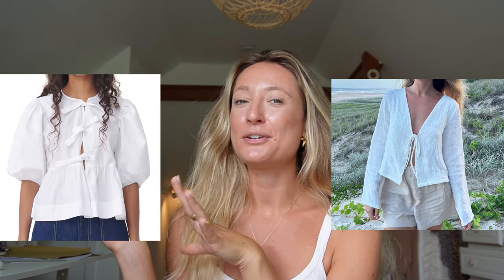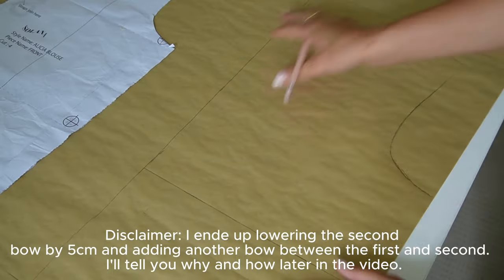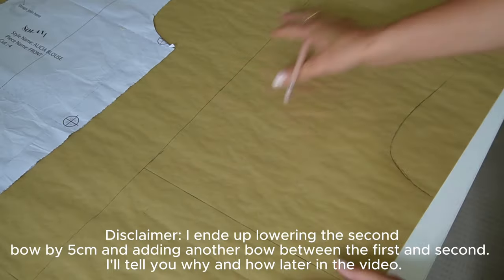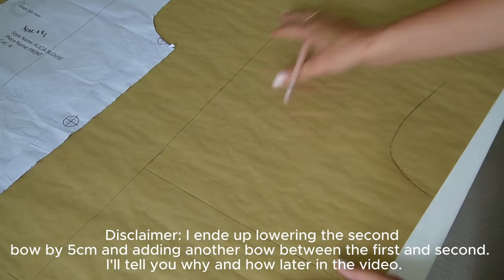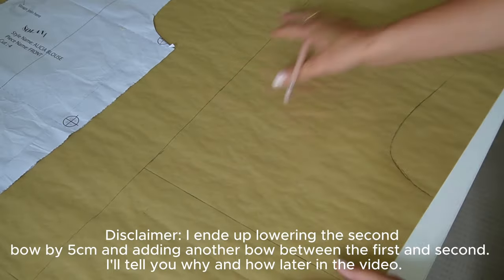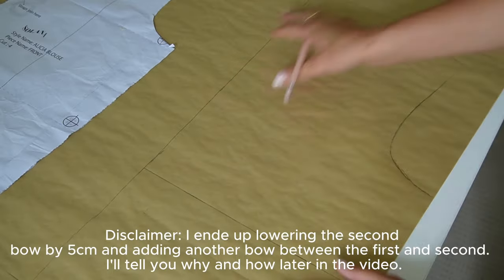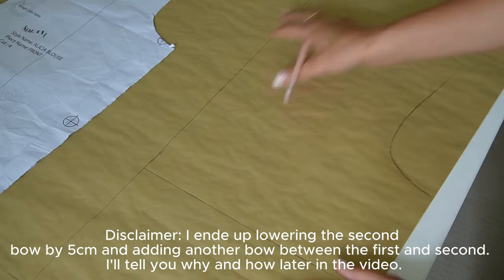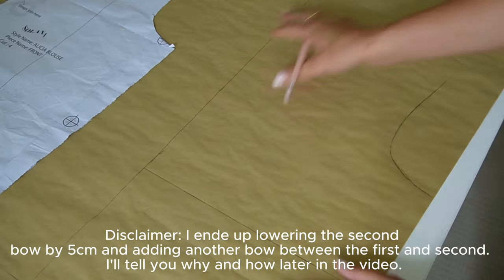Sew a Ganni Inspired Blouse with me - pattern drafting & sewing tutorial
Helloooo :)
You can find the sewing pattern for the Alicia Blouse

Let me know if I should also release a pattern for this blouse.

I ended up using 1.2m of fabric and my fabric is 1.45m wide.
I also used around 55cm of 1cm wide elastic.

Mistakes I made:
Made the front of the top 1cm too wide.
Realised I wanted to have the second strap lower so it covers my bra. Then the gap between the first and second strap was too far apart from each other so I decided to add 2 more straps in-between to have a total of 4 bows to tie in the front.

Love,
Ann-Sophie
Sewing with Solana